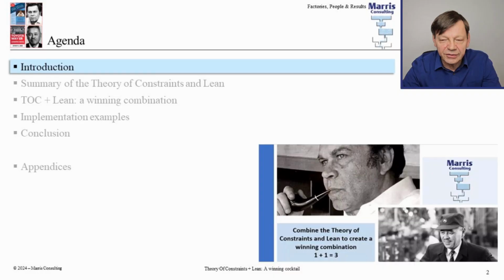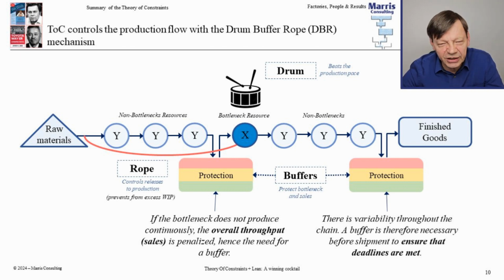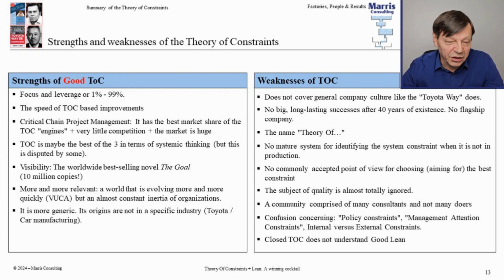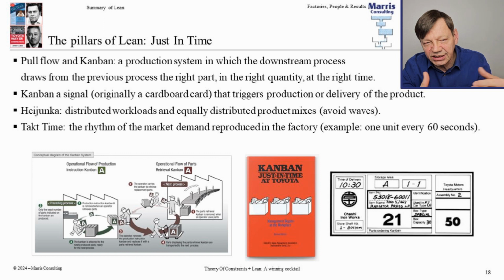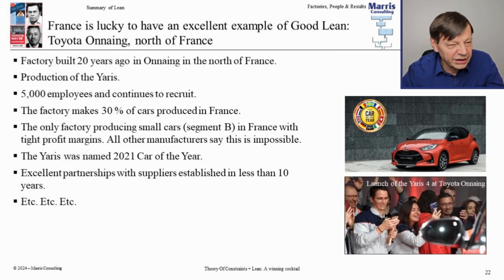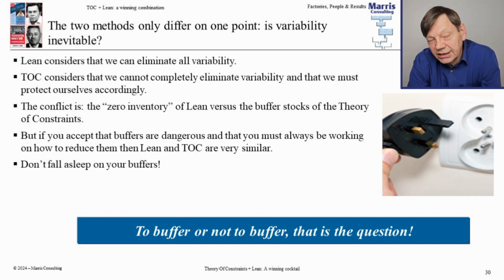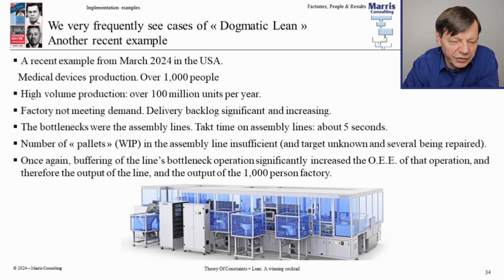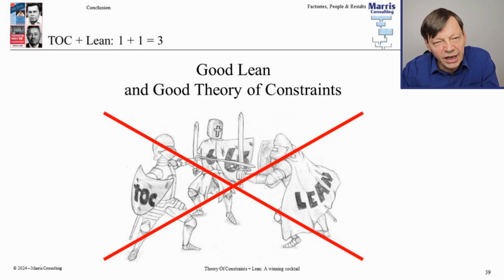Lean and Theory Of Constraints combined to boost performance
Philip Marris, a leading authority in the fields of Lean / Toyota Way and the Theory of Constraints (TOC) describes how and why he combines these 2 approaches. With decades of experience and a track record of success, Philip shares invaluable insights into the powerful synergy between the Toyota Way and TOC methodologies. He talks not only about production, but also other elements such as TOC's Critical Chain Project Management and the Logical Thinking Process or Toyota's long term development of partnerships with suppliers.

1 + 1 = 3.

Throughout the webinar, Philip explores the strategic integration of Lean initiatives and TOC principles, showcasing how this combination leads to extraordinary results. He illustrates how TOC's laser focus on identifying and eliminating constraints complements Lean's waste reduction efforts, resulting in accelerated performance improvements and sustainable growth.

Drawing from his expertise, Philip provides real-world examples and practical strategies for leveraging the strengths of both methodologies.

Whether you're a seasoned practitioner or new to Lean and TOC, this webinar recording provides valuable knowledge and inspiration for transforming your organization's performance.